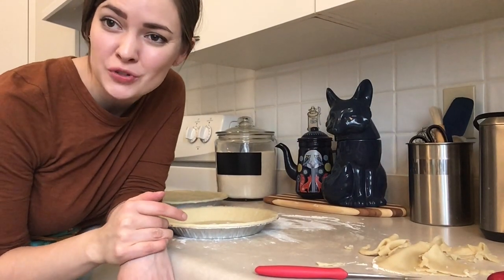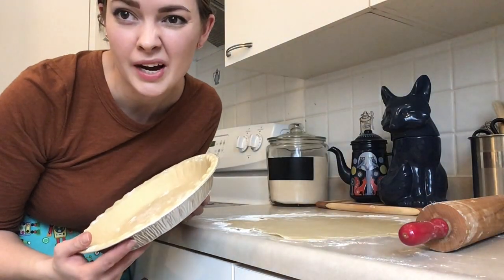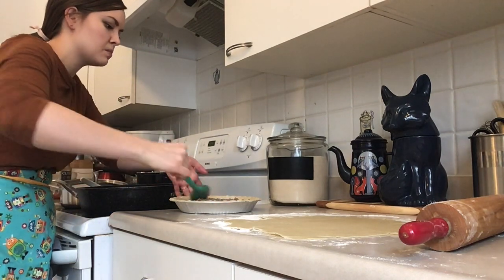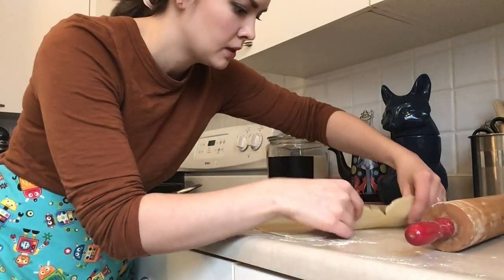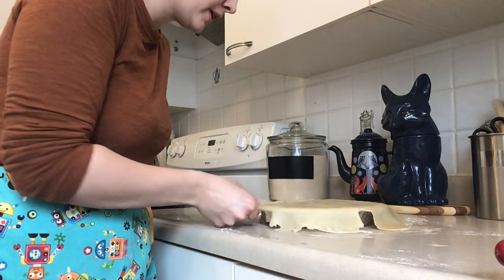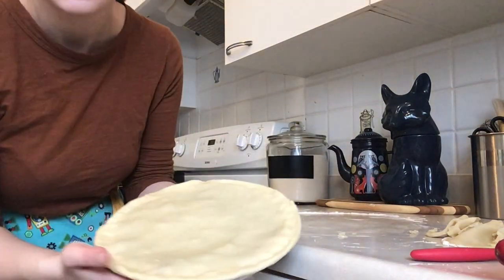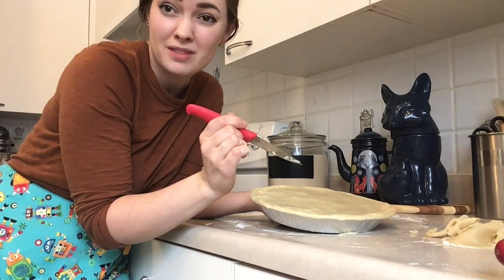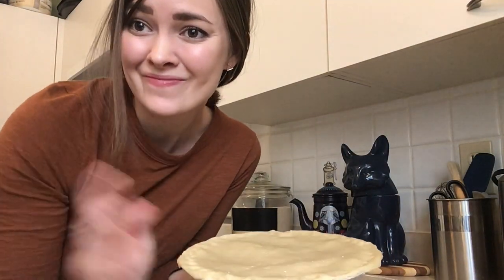Festive Fun: Dec 22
Join Natasha while she makes a delicious tortiere (traditional, French meat pie!)